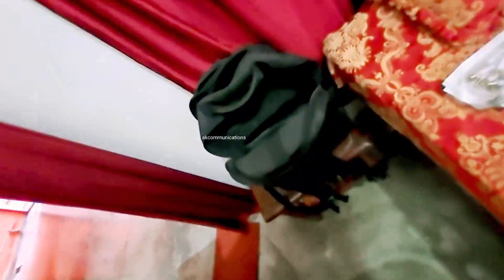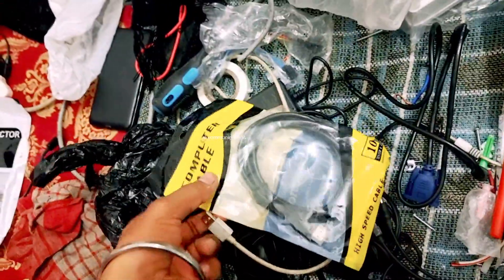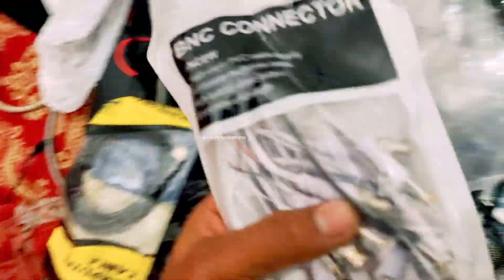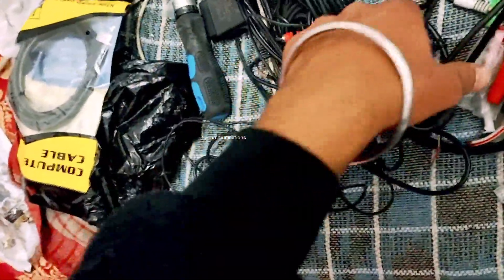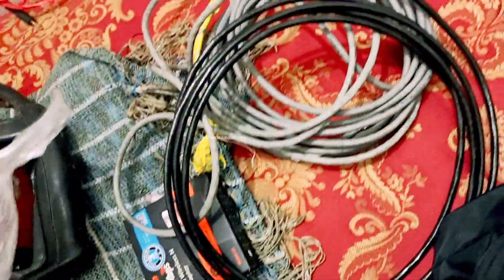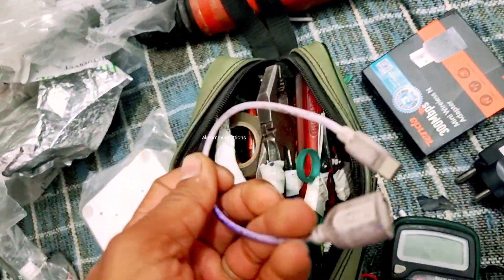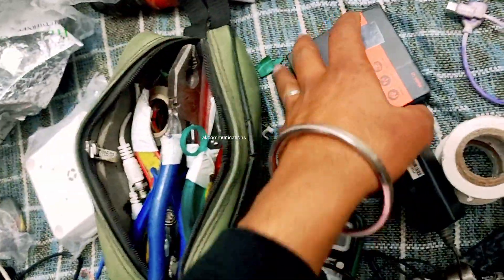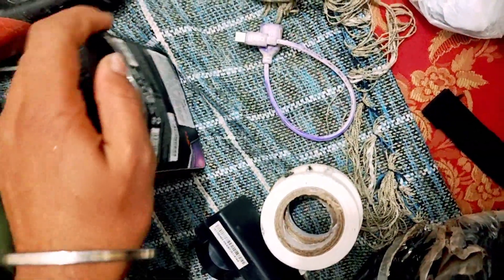अगर आप एक technical हो तो इन 10 चीजों को जरूर ध्यान रखे